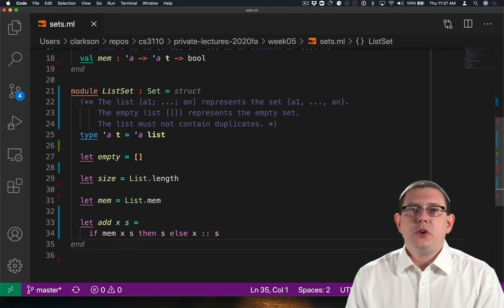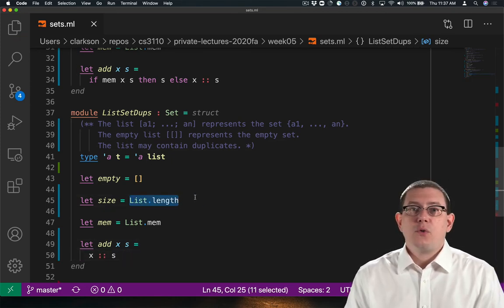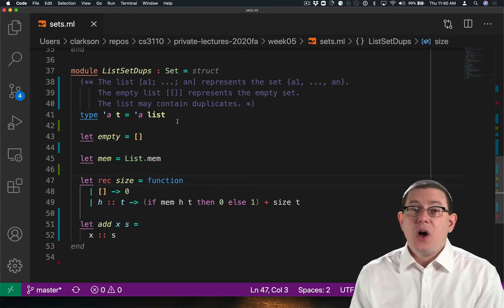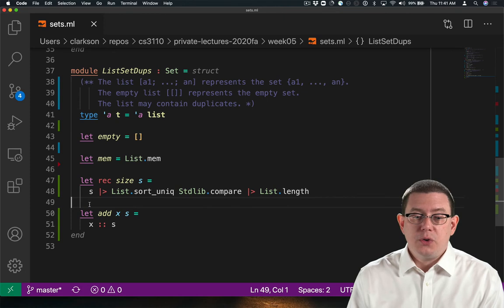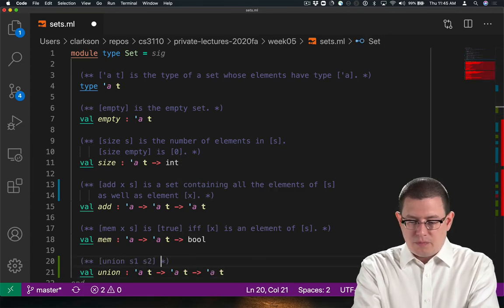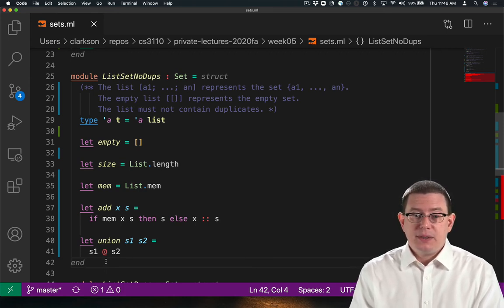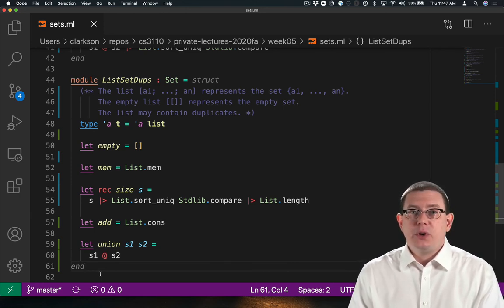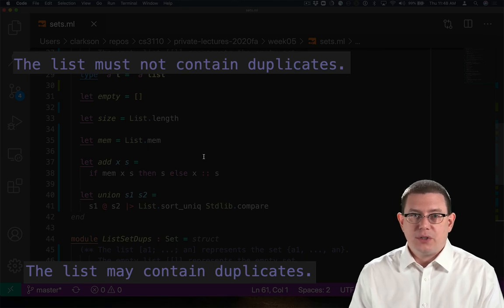Another Implementation of Sets | OCaml Programming | Chapter 6 Video 6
Developing a second implementation of a data abstraction, as an ongoing example of the documentation that implementers need